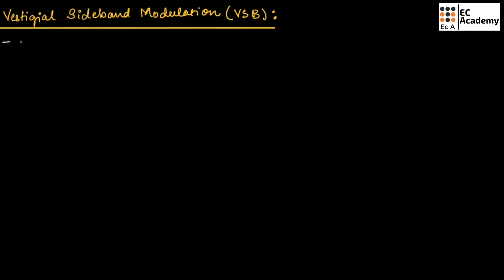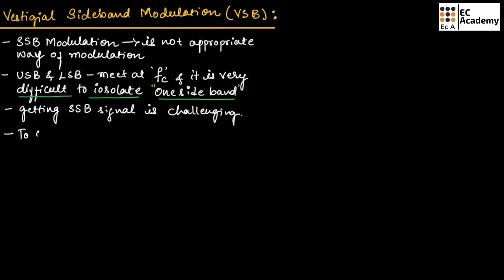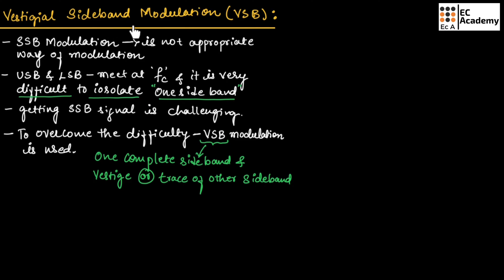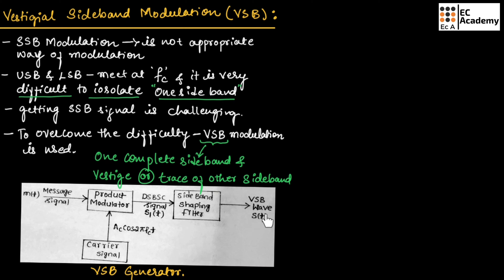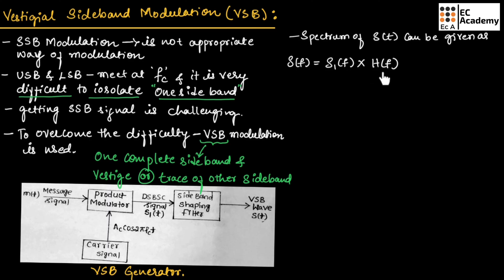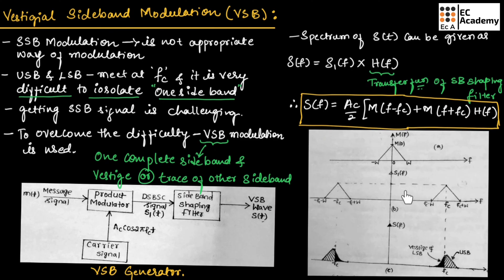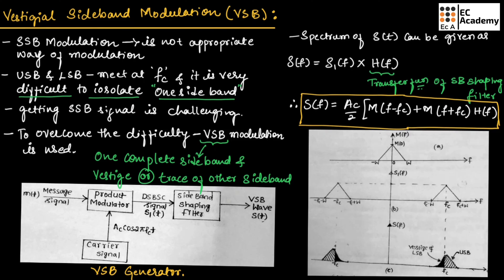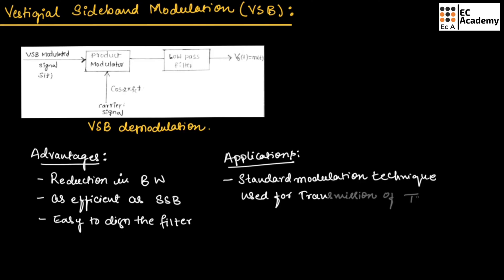CT#17 Vestigial Sideband modulation (VSB modulation) | EC Academy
In this lecture, we will understand Vestigial Sideband modulation (VSB modulation) in communication systems.